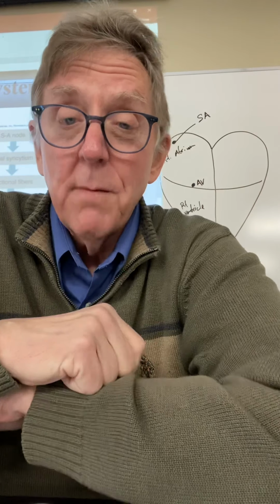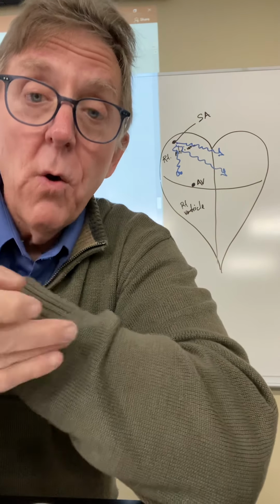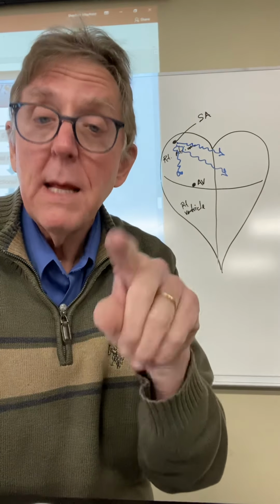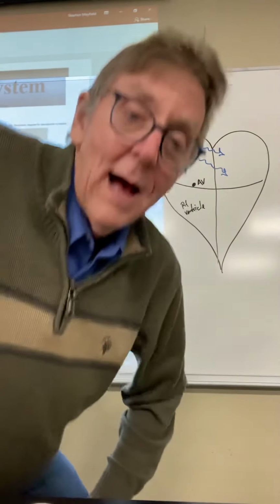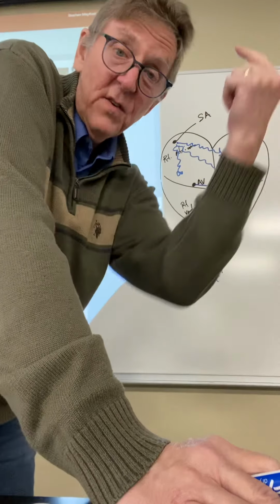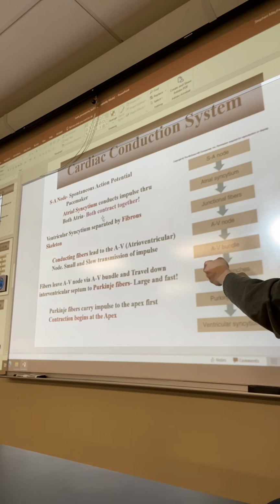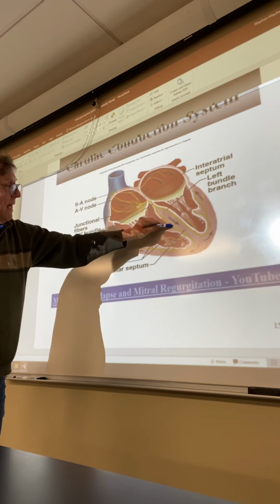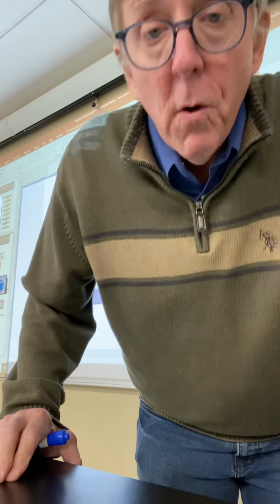Heart part two 1